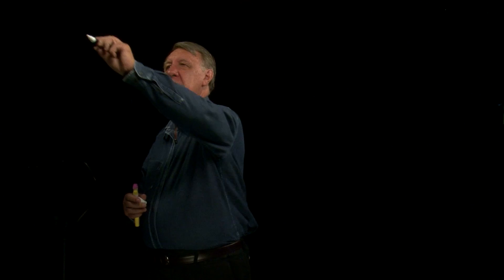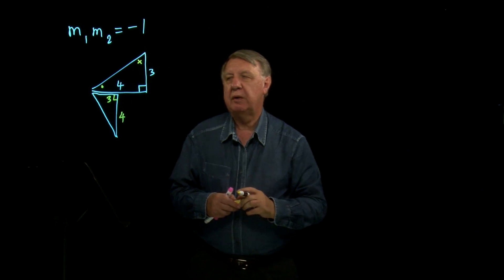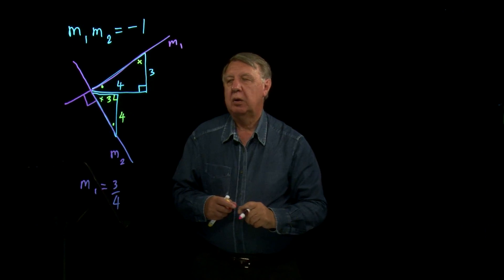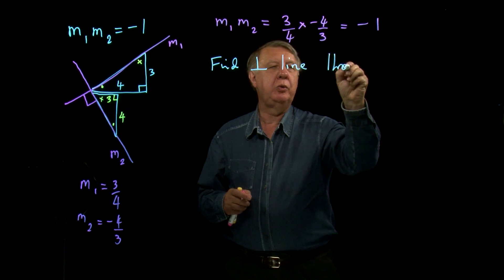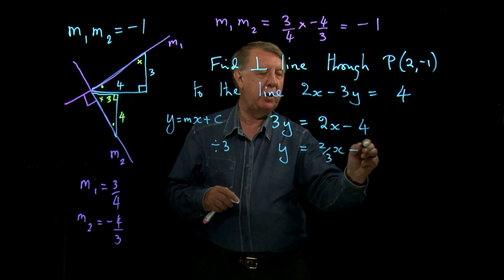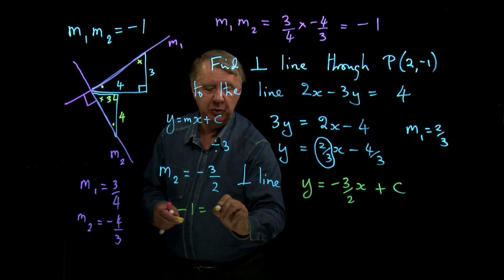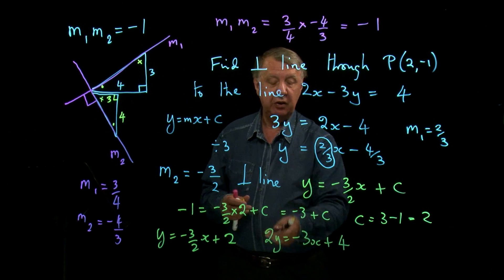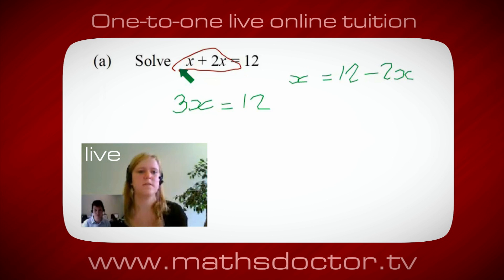AS Core Maths 1.4 Perpendicular lines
Core Maths 1.4 Perpendicular lines